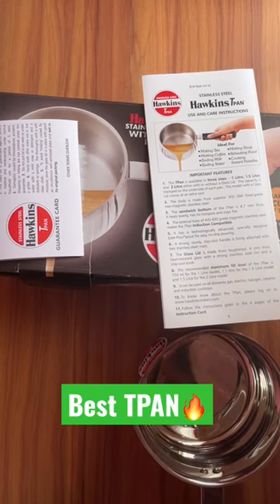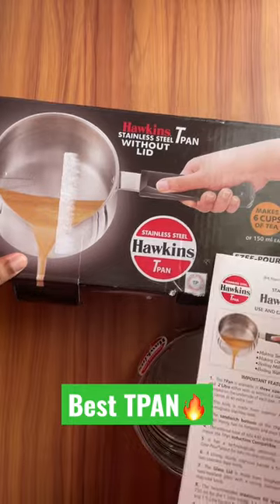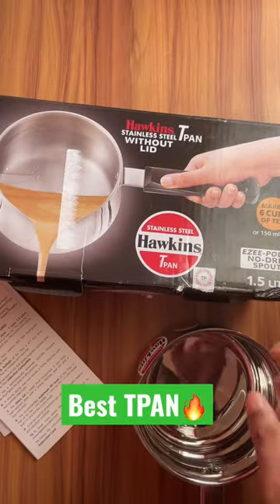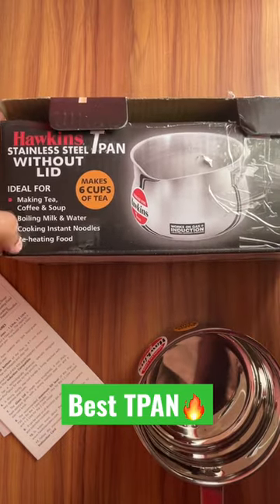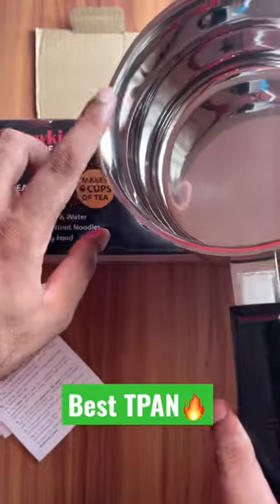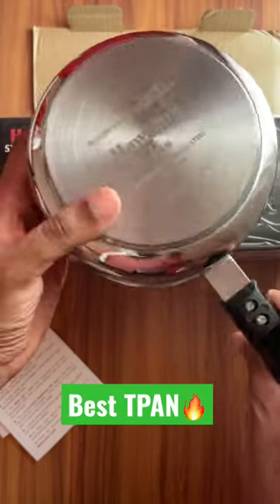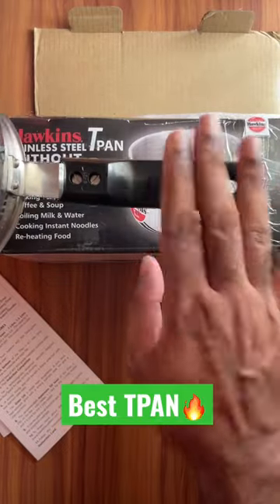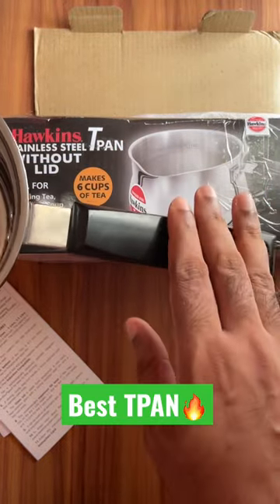🔥🔥🔥Review Hawkins Stainless Steel Induction Compatible Tpan (Saucepan) 1.5 Litre( Best in India)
PACKING LIST FOR GERMANY
🔥American Tourister Ivy 3 Pcs Set
🔥Mokobara The Float Cabin Luggage
🔥Vaccum Bags Space Saver
🔥GoTrippin Universal Travel Adapter
🔥Goldmedal Curve Plus Extension board
🔥GoTrippin Metal Luggage Weighing Scale
🔥Western Digital WD 1TB External HDD
🔥SanDisk Ultra 32 GB USB 3.0 Pen Drive
🔥Havells 1.2 litre Kettle
🔥Frido ULTIMATE PRO Copper Masks
🔥3 Ply Disposable Mask 50 Pcs
🔥Cello Pinpoint Ball Pen | Pack of 10
🔥Casio Classwiz Scientific Calculator
🔥Electronics Organizer Storage Case
🔥Milton Copper Charge 1000 Water Bottle
🔥Hawkins Stainless Steel Pressure Cooker
🔥Hawkins Frying Pan with Glass Lid
🔥Hawkins Futura 26 cm Tava
🔥Hawkins 2 Litre Tpan
🔥Air Bubble Wrap Packing Roll
🔥Milton Plastic Rectangular First Aid Box
🔥Amway toothpaste
🔥Kai Nail Clipper
🔥SanDisk 64 GB USB 3.0 Flash Drive
🔥Logitech MK295 Wireless Keyboard
🔥Steelbird Heavy Duty Cable lock
🔥Urban Forest Oliver Leather Wallet
🔥Trajectory Supercomfy Black Neck Pillow
🔥Bath Sponge Oval Loofah
🔥iBELL Rechargeable Torch Flashlight
🔥Godrej MyLock Candy – Set of 3
💕EasyRead Book Holder
💕EasyWrk Laptop/Tablet Stand
💕HP Touchscreen laptop

UNIVERSAL ADAPTERS

USEFUL GADGETS FOR STUDENTS
💕EasyRead Book Holder
💕EasyWrk Laptop/Tablet Stand
💕HP Touchscreen laptop